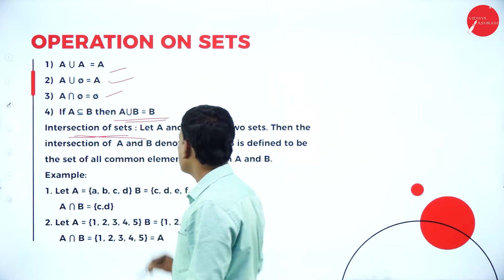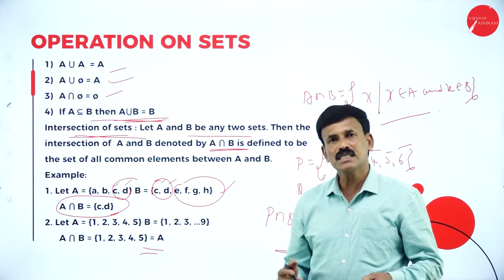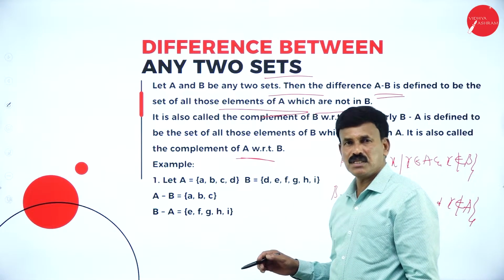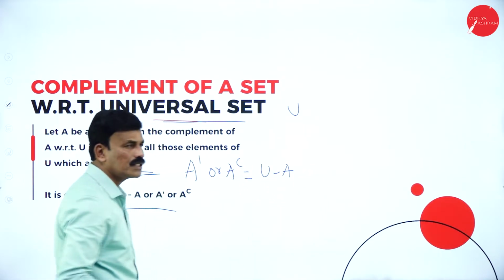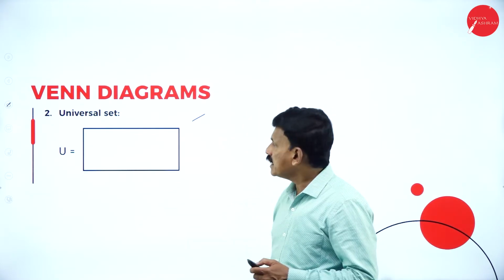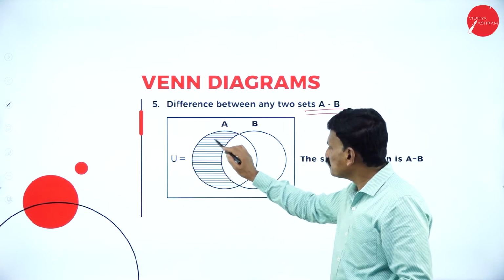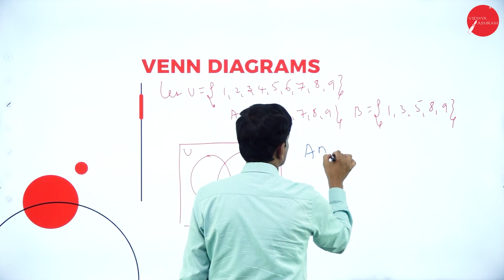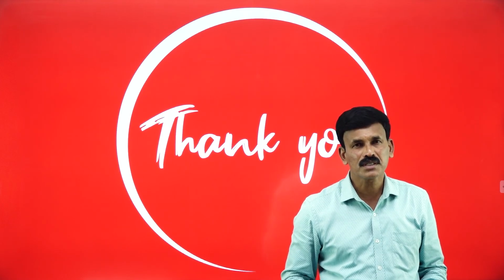DAY 11 | MATHEMATICAL FOUNDATION | I SEM | B.CA | NEP | OPERATIONS ON SETS | L11